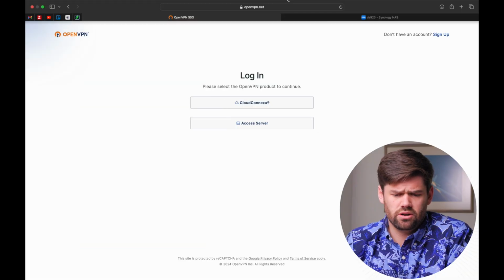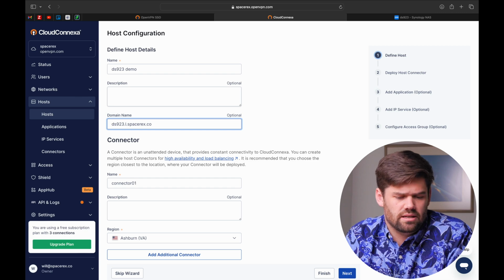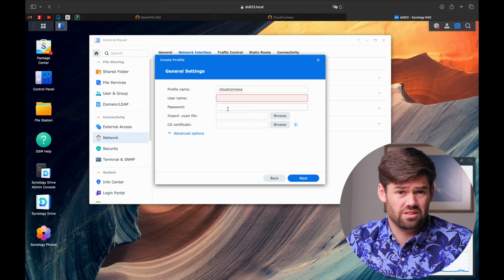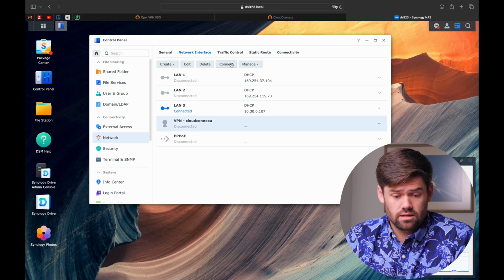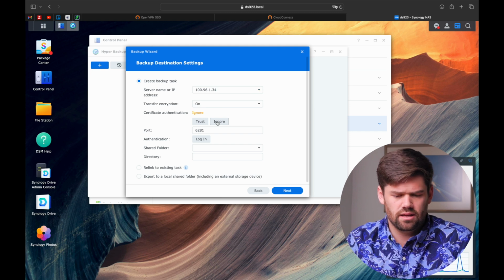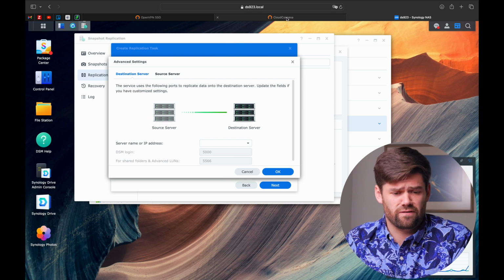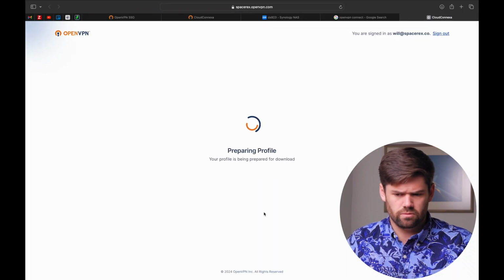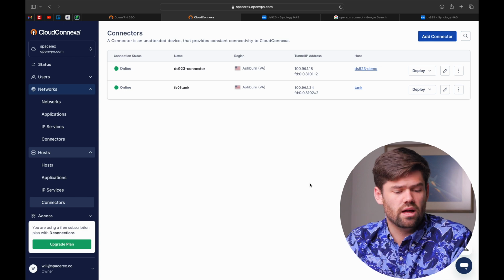How to setup OpenVPN CloudConnexa with Synology NAS - Remote access / Backup Without Port Forwarding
In this video, I will be showing you how to us OpenVPN Cloud Connexa to connect two Synology NASes to each other or to your computer, so you can have remote access or backups without the need for port forwarding.

Synology Recommendations*:
Hard drives I recommend
Starter NAS with BTRFS
Great all around NAS with BTRFS
More powerful NAS with BTRFS (great for larger/mid sized businesses)

TOC:
00:00 Introduction to Cloud Connexa
03:11 Setup on Synology NAS
09:23 Setup Hyper Backup
12:48 A note on snapshot replication
14:00 Demo of remote access
17:11 Conclusion